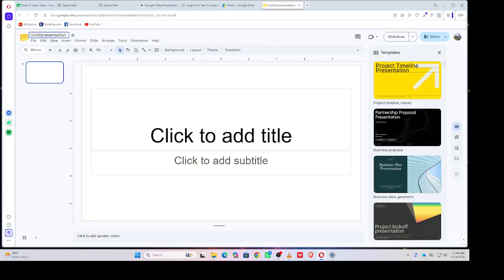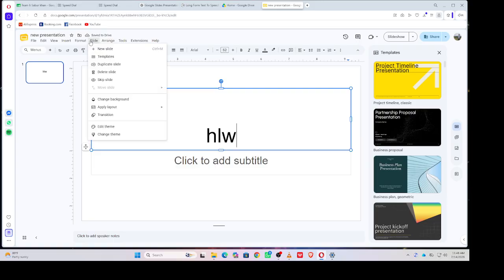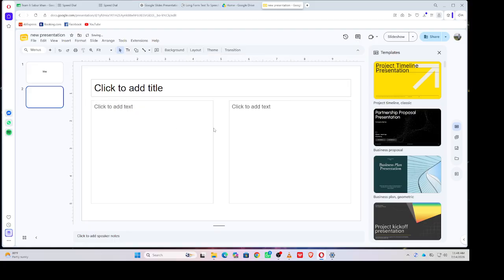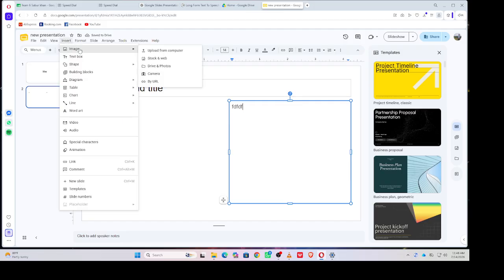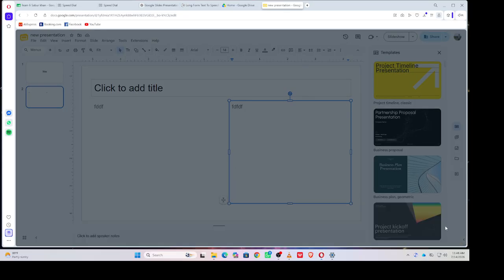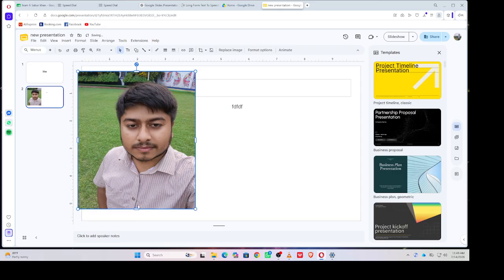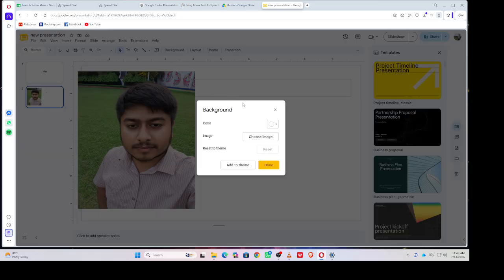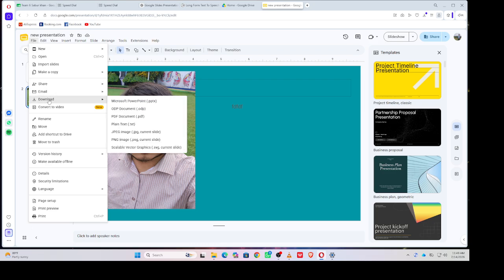How to Use Google Slides for Beginners Full Guide 2026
Learn how to use Google Slides for beginners with this complete 2026 guide. Create, edit, format, and share professional presentations using Google Slides for school, work, or business. Master the basics with easy step-by-step instructions.